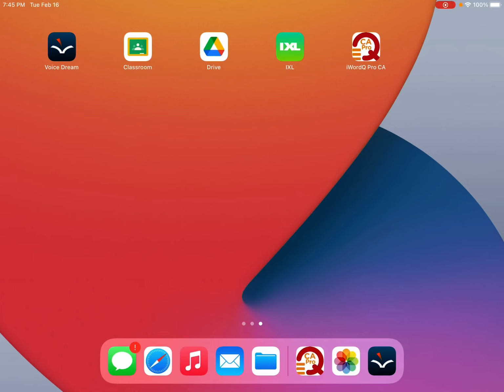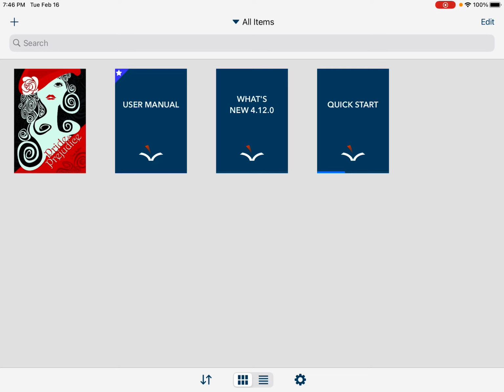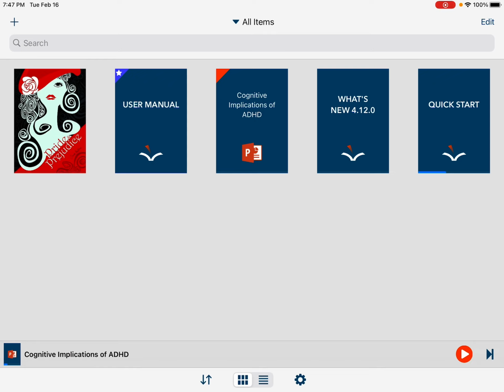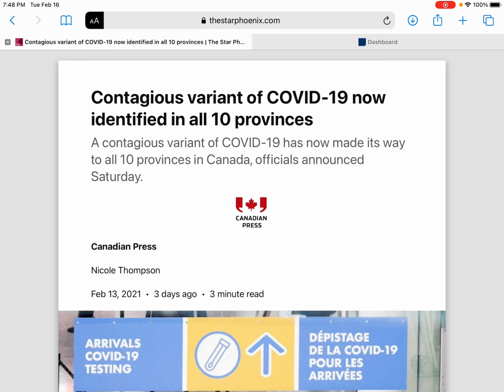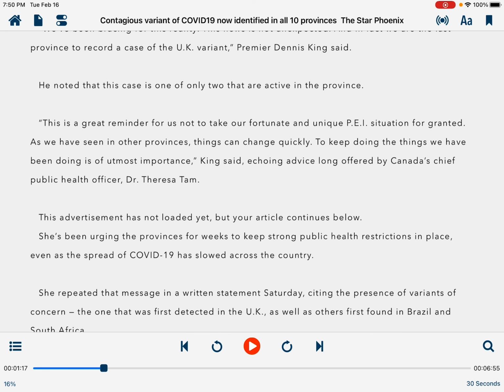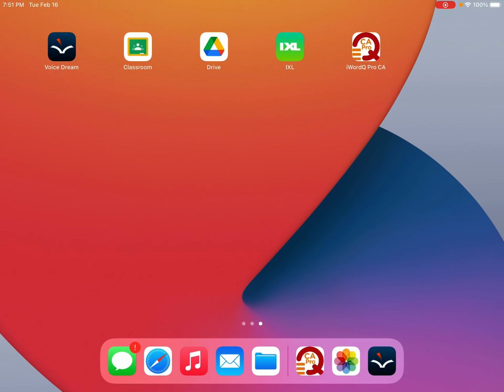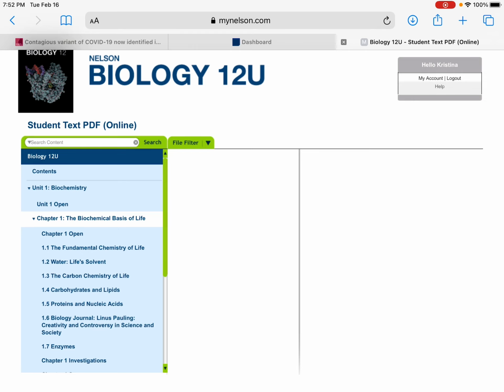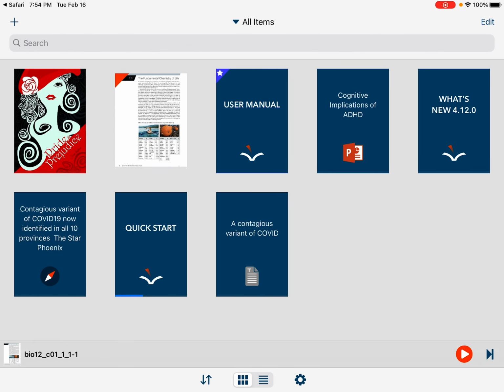Voice Dream Reader - Adding Content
How to add your Google account, web articles, and textbooks to Voice Dream Reader.